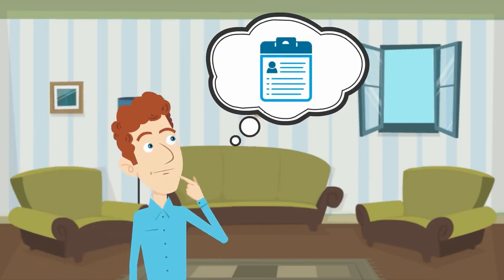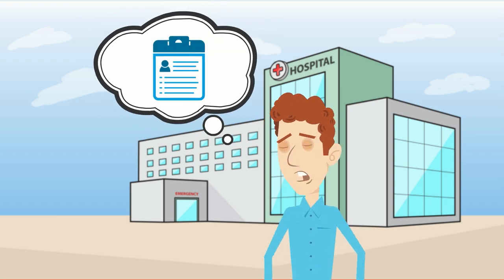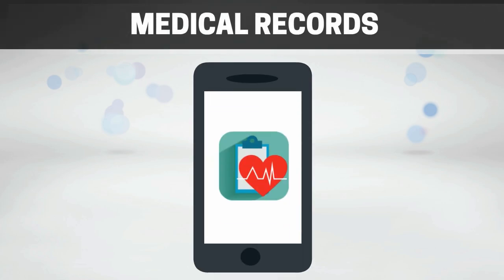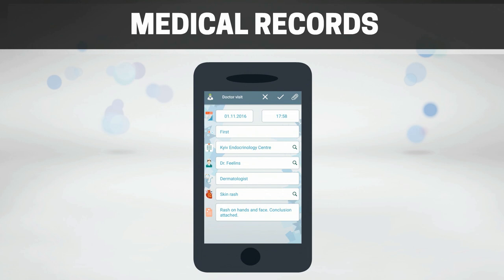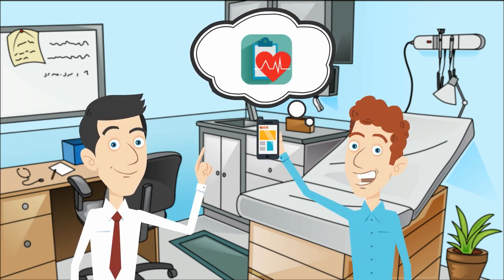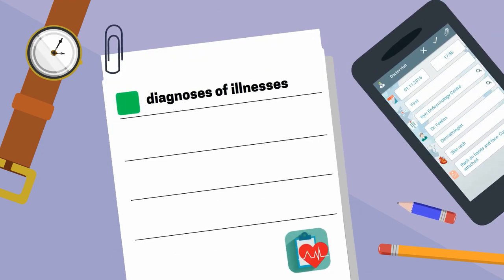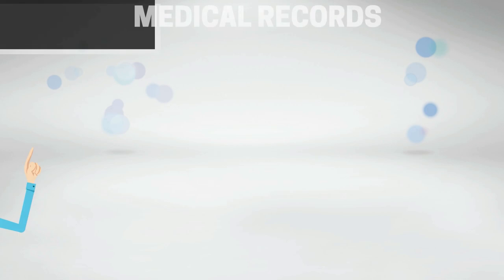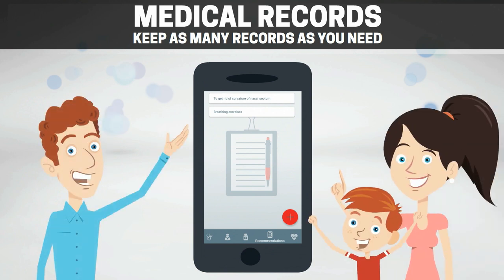Medical records application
Medical record is the modern application for managing and keeping data about your health.